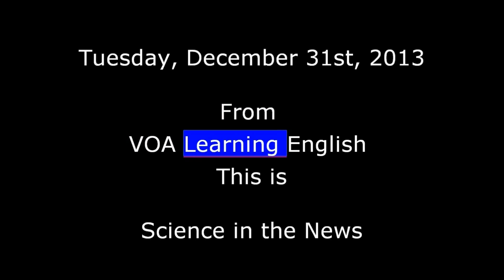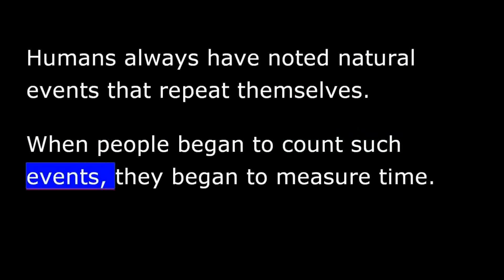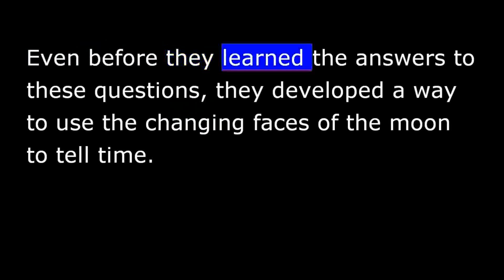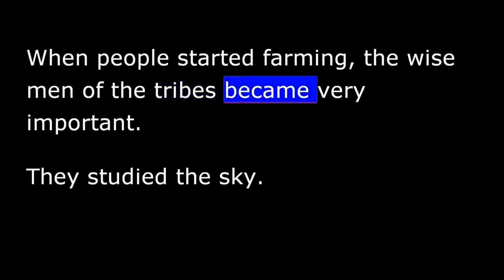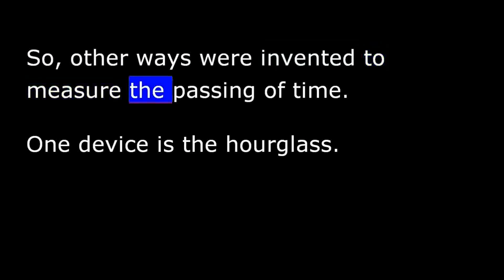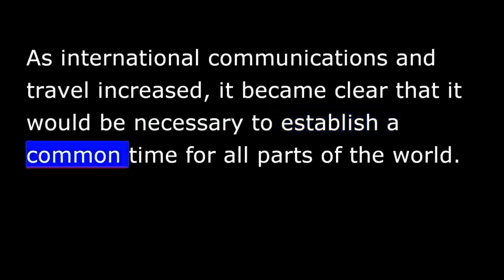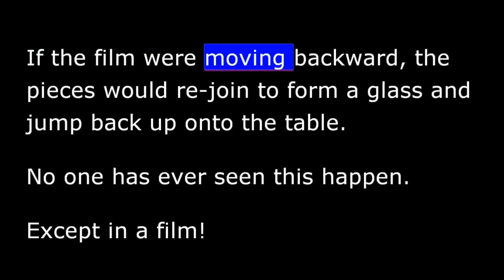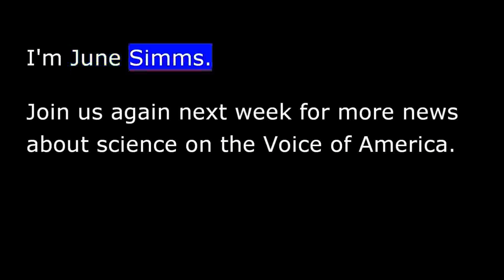All About Time - Science - VOA Special English 2014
From VOA Learning English, this is Science in the News.  I'm June Simms.
Our program today is about a mystery as old as time. Bob Doughty and Sarah Long tell about the mystery of time.
Humans always have noted natural events that repeat themselves.  When people began to count such events, they began to measure time.    In early human history, the only changes that seemed to repeat themselves evenly were the movements of objects in the sky.  The most easily seen result of these movements was the difference between light and darkness.    The sun rises in the eastern sky, producing light.  It moves across the sky and sinks in the west, causing darkness.  The appearance and disappearance of the sun was even and unfailing.  The periods of light and darkness it created were the first accepted periods of time.  We have named each period of light and darkness -- one day.    People saw the sun rise higher in the sky during the summer than in winter.  They counted the days that passed from the sun's highest position until it returned to that position.  They counted 365 days.  We now know that is the time Earth takes to move once around the sun.  We call this period of time a year.    Early humans also noted changes in the moon.  As it moved across the night sky, they must have wondered.  Even before they learned the answers to these questions, they developed a way to use the changing faces of the moon to tell time.    The moon was "full" when its face was bright and round.  The early humans counted the number of times the sun appeared between full moons.  They learned that this number always remained the same -- about 29 suns.  Twenty-nine suns equaled one moon.  We now know this period of time as one month.    Early humans hunted animals and gathered wild plants.  They moved in groups or tribes from place to place in search of food.  Then, people learned to plant seeds and grow crops.  They learned to use animals to help them work, and for food.
As farmers, however, they had to plant crops in time to harvest them before winter.  They had to know when the seasons would change.  So, they developed calendars.    .
When people started farming, the wise men of the tribes became very important.  They studied the sky.  They gathered enough information so they could know when the seasons would change.  They announced when it was time to plant crops.    The divisions of time we use today were developed in ancient Babylonia 4,000 years ago.  Babylonian astronomers believed the sun moved around the Earth every 365 days.  They divided the trip into 12 equal parts, or months. Each month was 30 days.  Then, they divided each day into 24 equal parts, or hours.  They divided each hour into 60 minutes, and each minute into 60 seconds.    Humans have used many devices to measure time.   One device is the hourglass    By the eighteenth century, people had developed mechanical clocks and watches.  And today, many of our clocks and watches are electronic.
So, we have devices to mark the passing of time.  But what time is it now?  Clocks in different parts of the world do not show the same time at the same time.  This is because time on Earth is set by the sun's position in the sky above.    We all have a 12 o'clock noon each day.  Noon is the time the sun is highest in the sky.  But when it is 12 o'clock noon where I am, it may be 10 o'clock at night where you are.    As international communications and travel increased, it became clear that it would be necessary to establish a common time for all parts of the world.    In 1884, an international conference divided the world into 24 time areas, or zones.  Each zone represents one hour. The astronomical observatory in Greenwich, England, was chosen as the starting point for the time zones.  Twelve zones are west of Greenwich.  Twelve are east.    The time at Greenwich-- as measured by the sun-- is called Universal Time.  For many years it was called Greenwich Mean Time.
Some scientists believe there is one reason why time only moves forward.  It is a well-known scientific law-- the second law of thermodynamics.  That law says disorder increases with time.  In fact, there are more conditions of disorder than of order.    For example, there are many ways a glass can break into pieces. That is disorder.  But there is only one way the broken pieces can be organized to make a glass.  That is order.  If time moved backward, the broken pieces could come together in a great many ways. Only one of these many ways, however, would re-form the glass.  It is almost impossible to believe this would happen